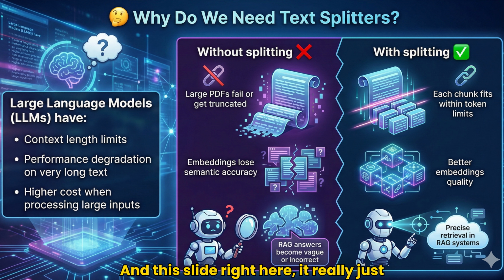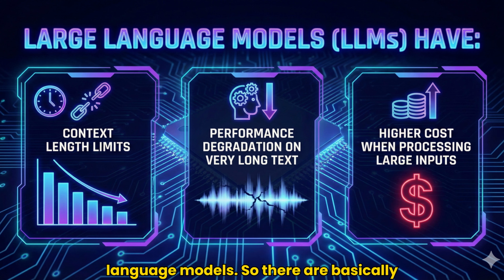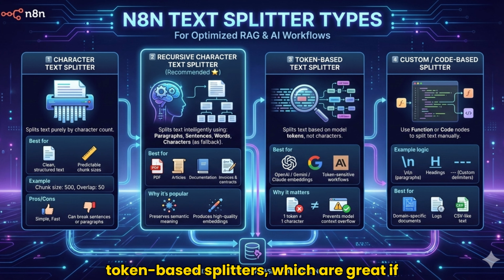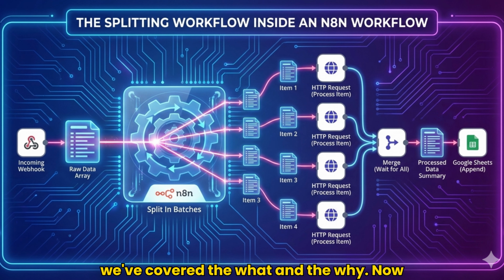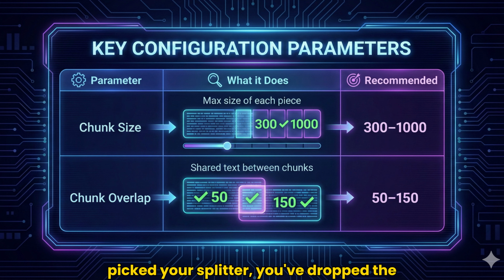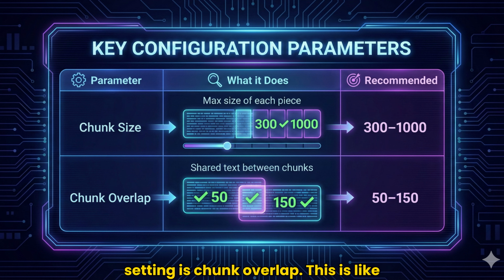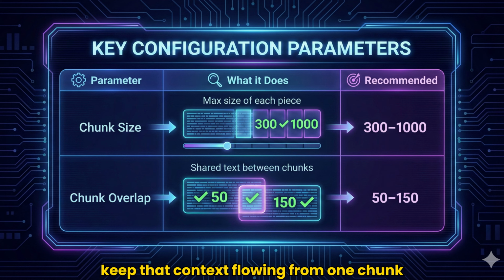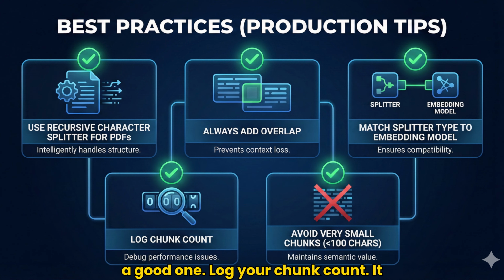Text Splitters in n8n Explained | Chunking for RAG, Embeddings & AI Workflows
Text splitters are a critical building block for AI workflows in n8n, especially when working with RAG (Retrieval-Augmented Generation), embeddings, and large documents like PDFs.

In this video, we cover:

What text splitters are and why they are required

How chunking helps LLMs handle large documents

Different types of text splitters in n8n

Character vs Recursive vs Token-based splitters

Best practices for chunk size and overlap

Where to place text splitters in n8n RAG workflows

Common mistakes that break embeddings and retrieval accuracy

If you’re building AI agents, chat with PDF workflows, or vector database pipelines in n8n, this video will help you design scalable and accurate AI systems.

Perfect for:

n8n beginners and advanced users

AI workflow builders

RAG and vector database practitioners

Developers integrating LLMs with documents